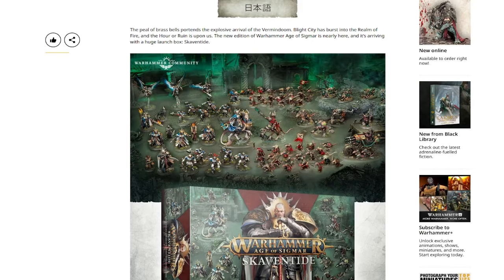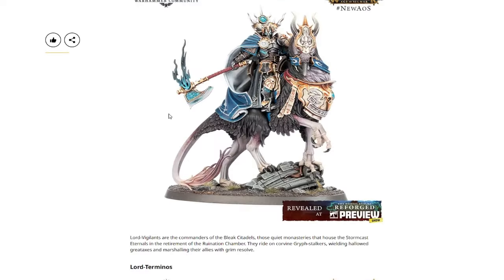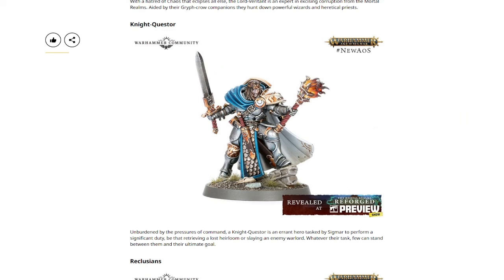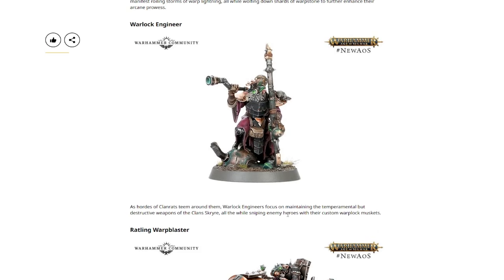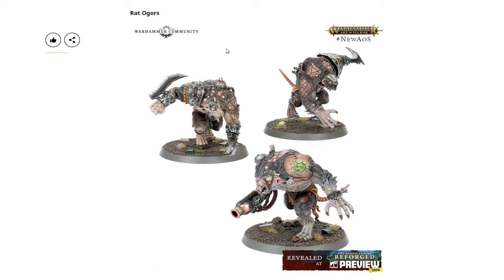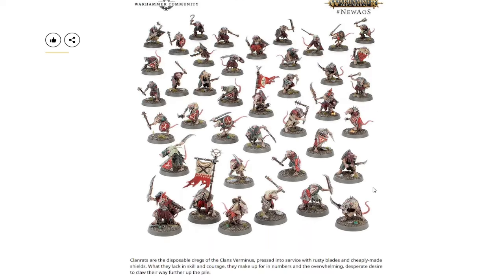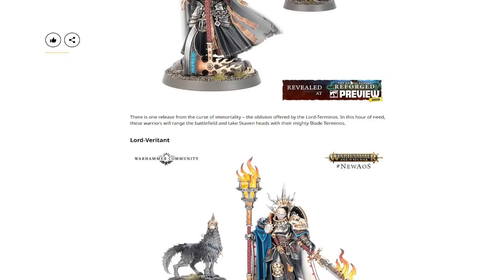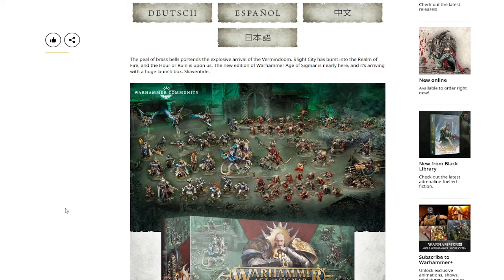Big rat at GW